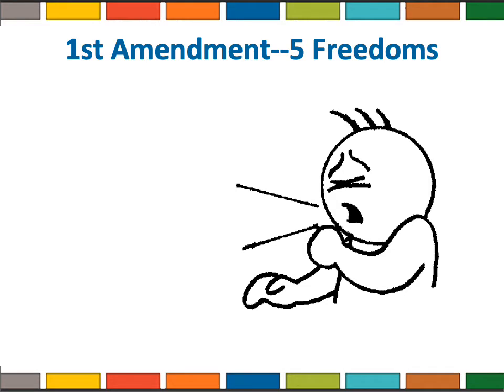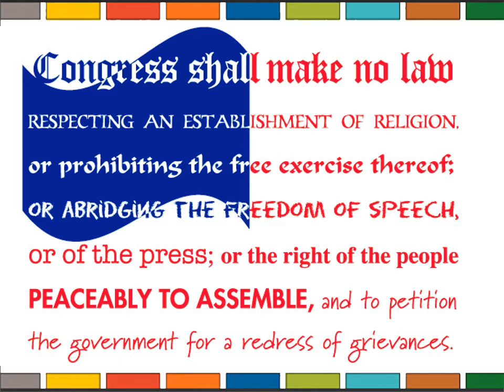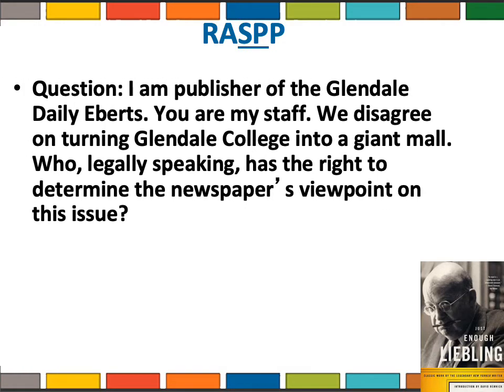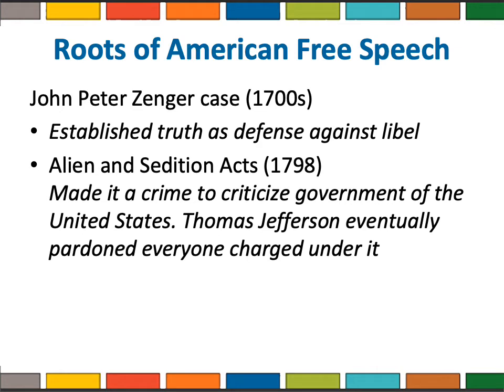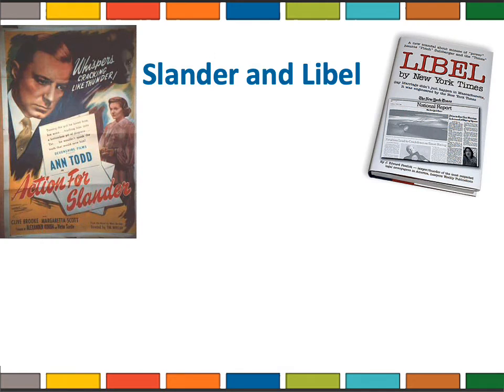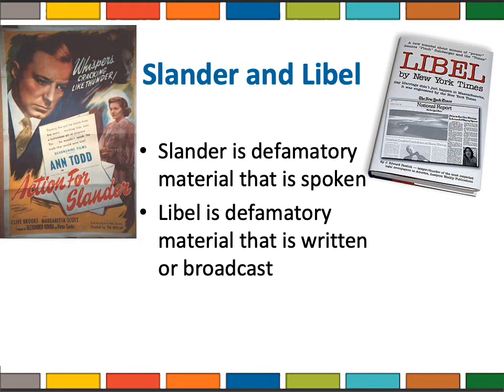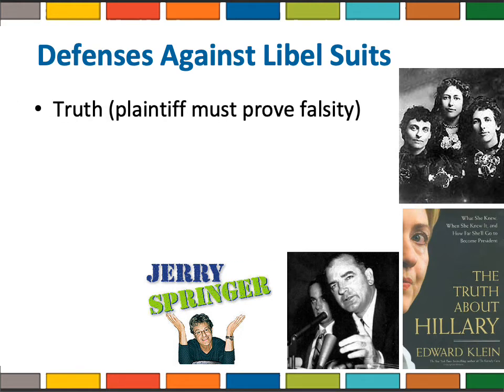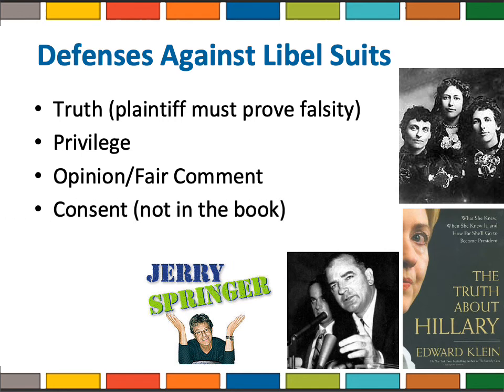Ch13Hanson7ePt1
This is the first part of the media law chapter.